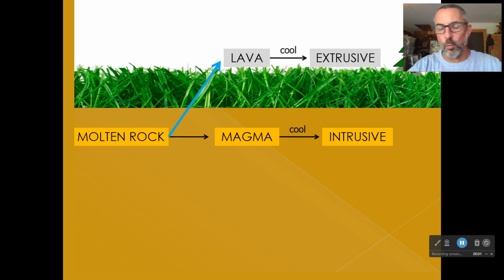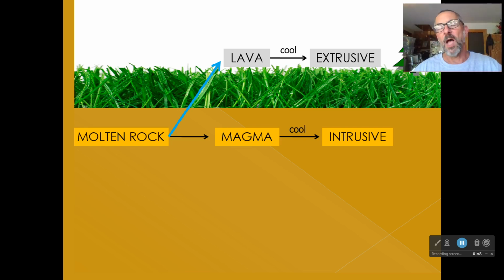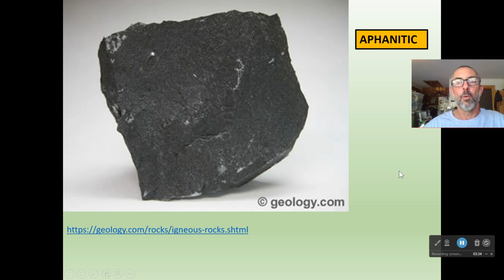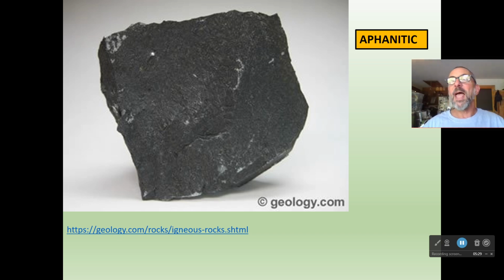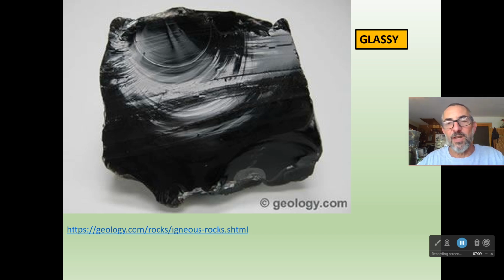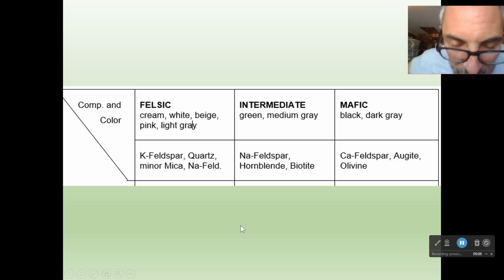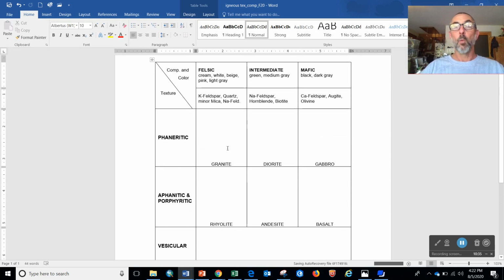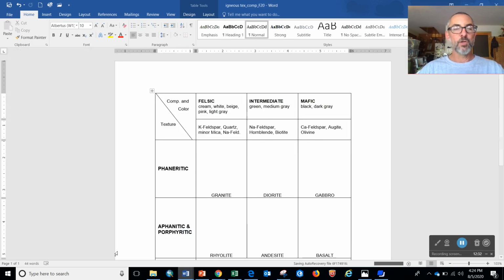Igneous Rocks Lab